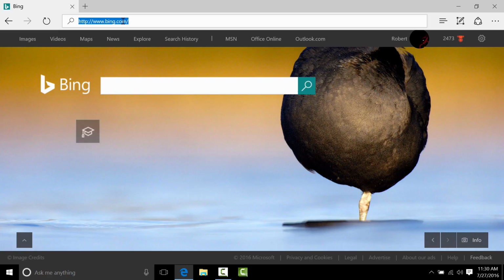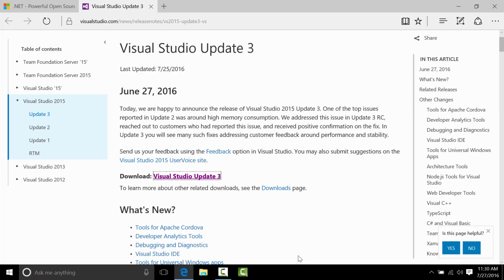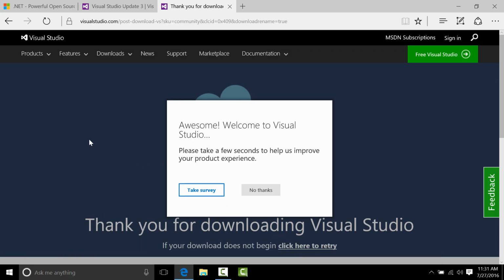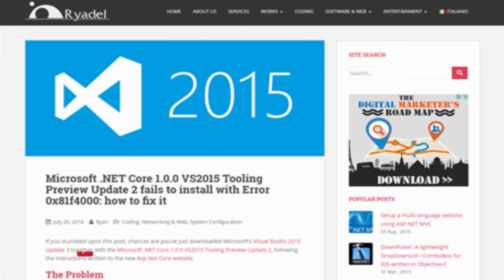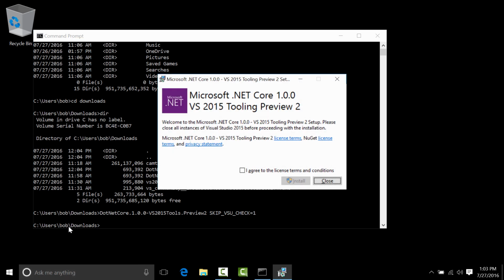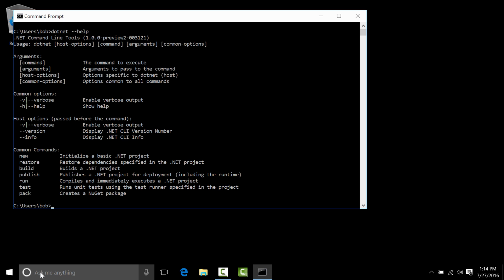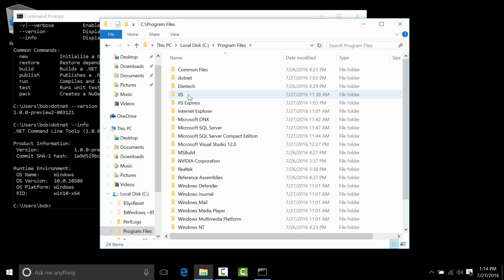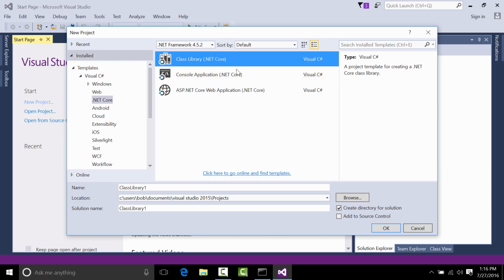.NET Core - Installing .NET CORE on Windows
Installing .NET CORE on Windows